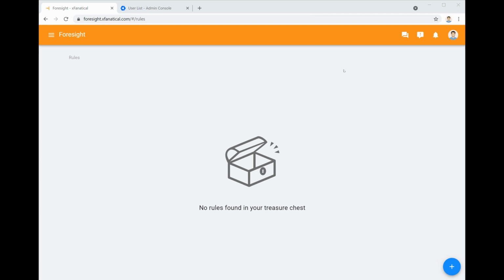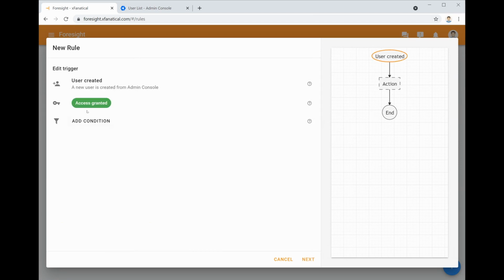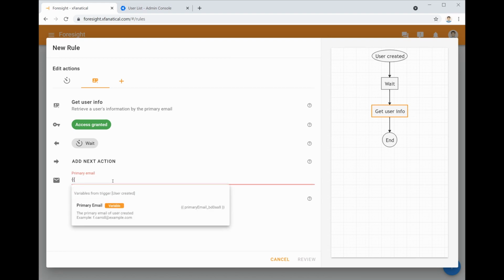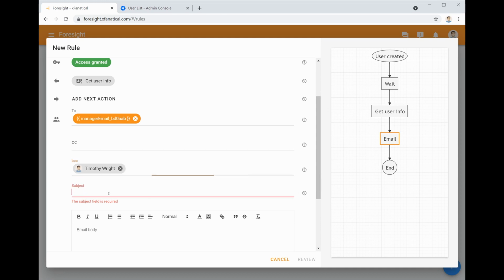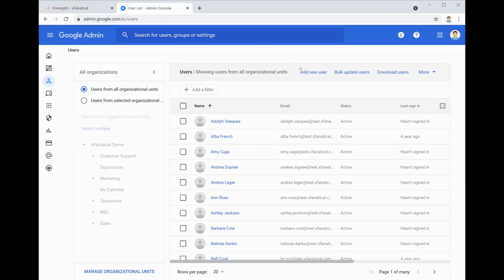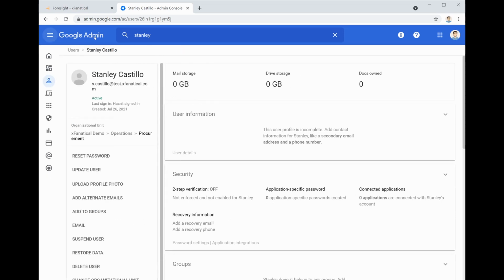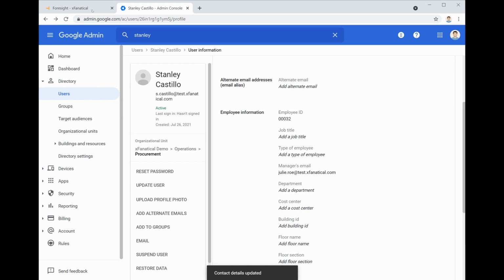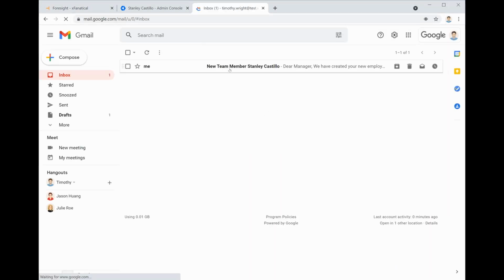Foresight automates sending onboarding email to new user's manager in Google Workspace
This video demonstrates how Foresight automates sending an onboarding email to the manager of new employee user accounts in Google Workspace. It streamlines the organization user onboarding process.